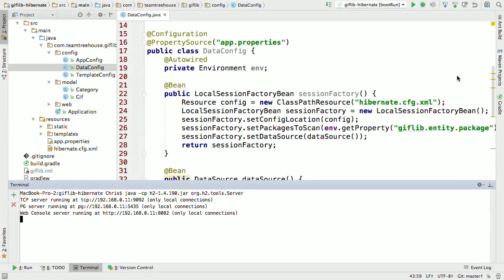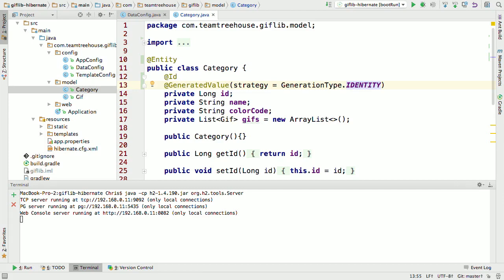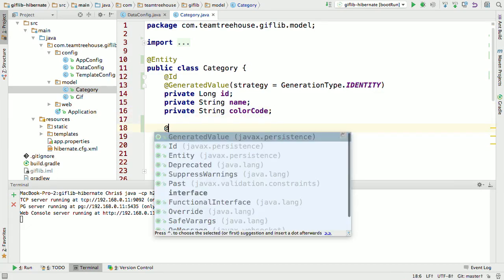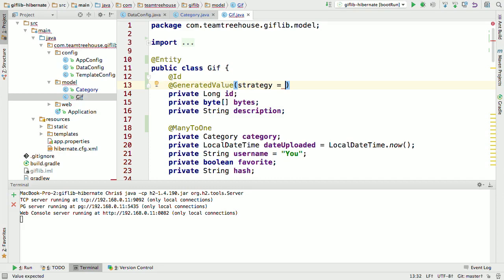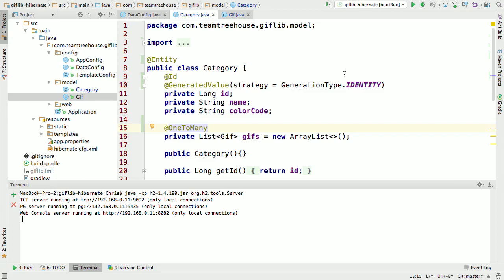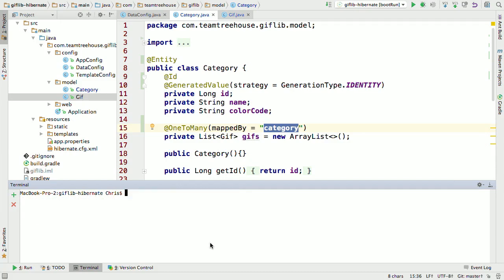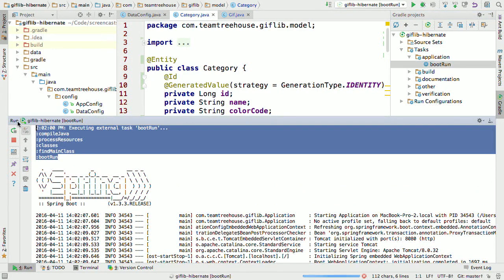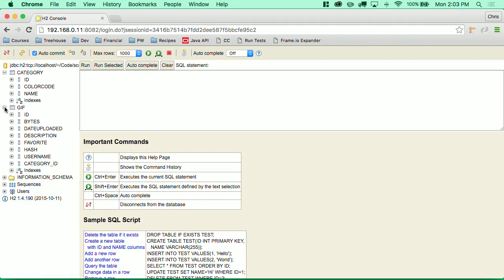TH SpringWithHibernate Stage1 Video6 720p Add JPA Annotations to Entities